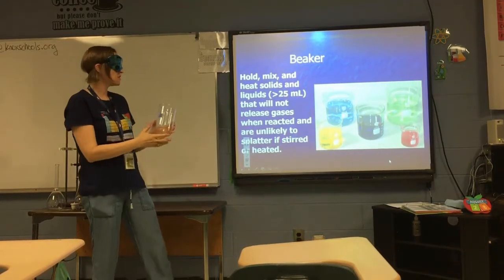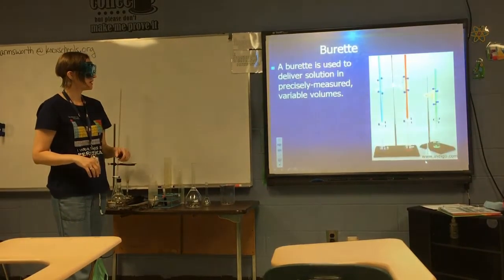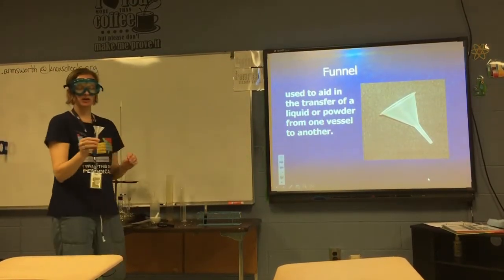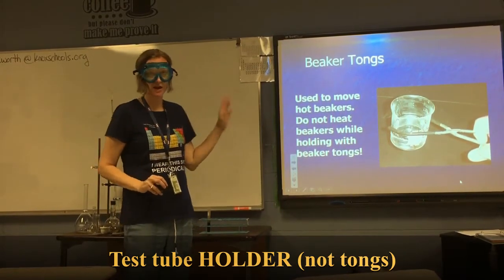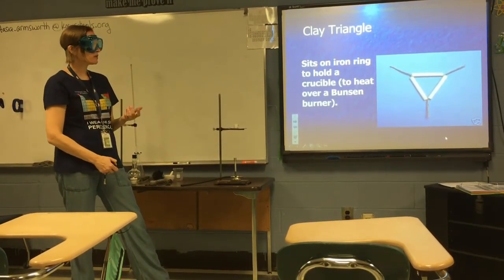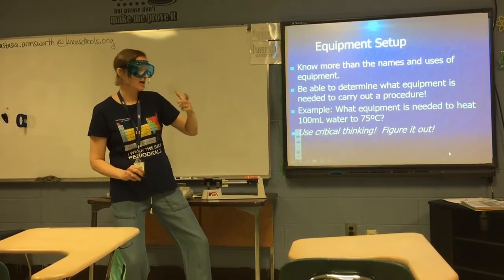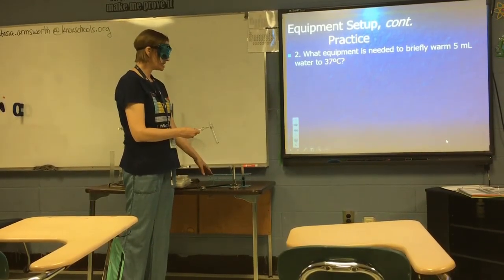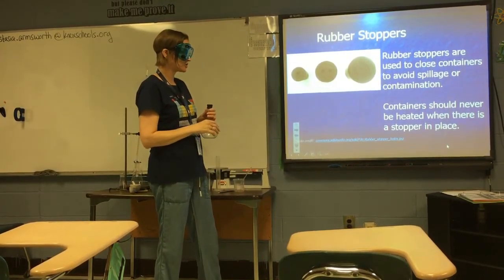Lab Equipment Video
Module 0 Day 2: Lab Equipment in Chem 1.  First ~23 minutes are for all Chem 1 students.  Last 4 minutes covers material for honors.